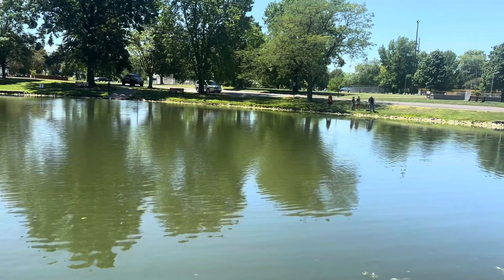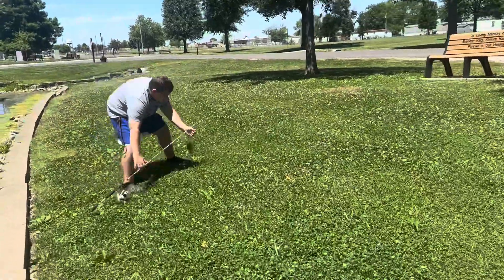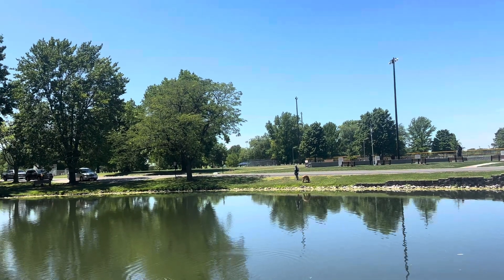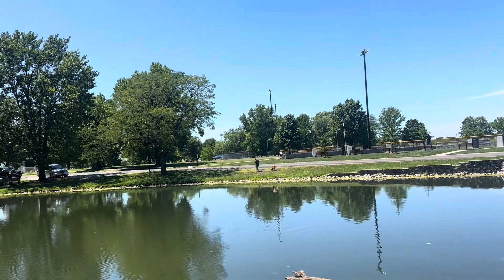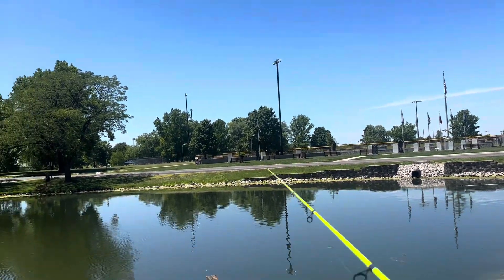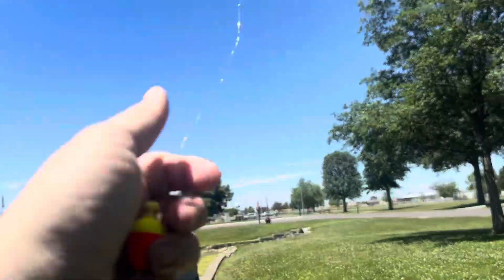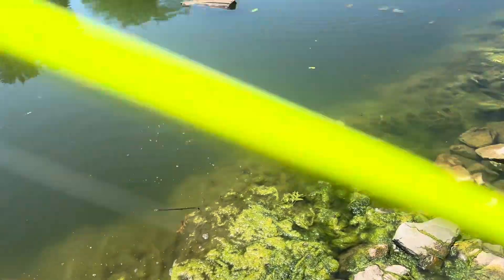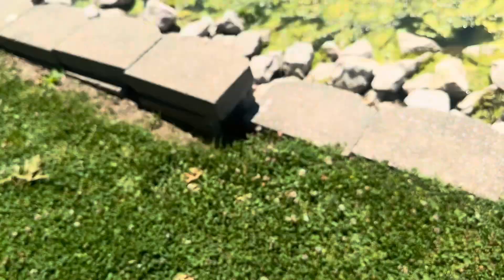Park pond fishing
Fishing the local park pond this morning with

Fun was had and it was an eventful day